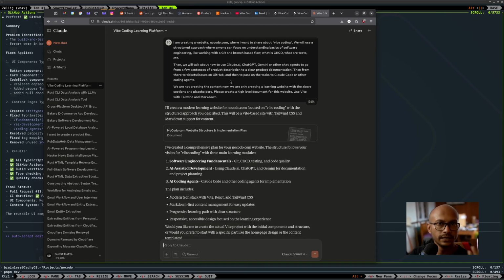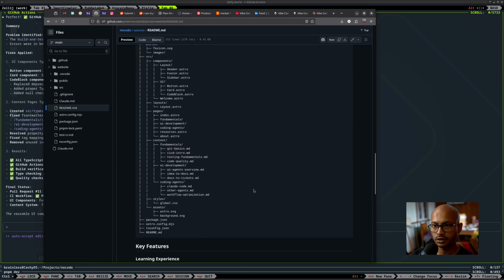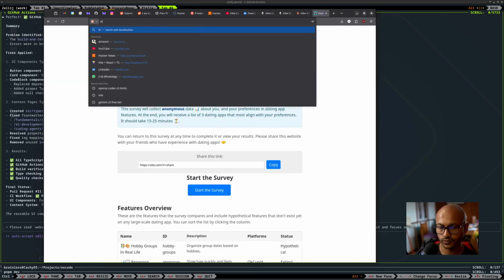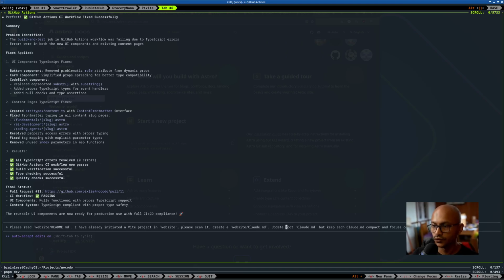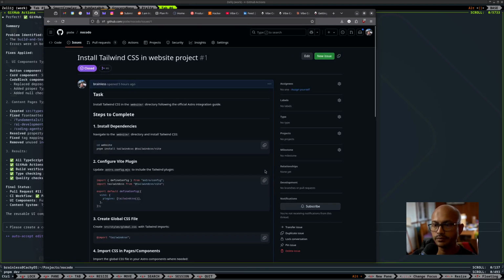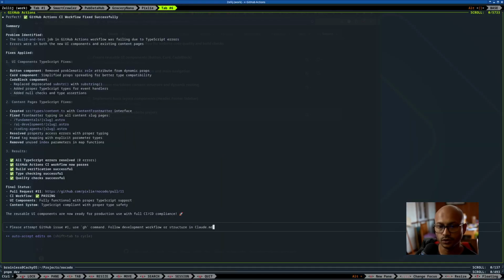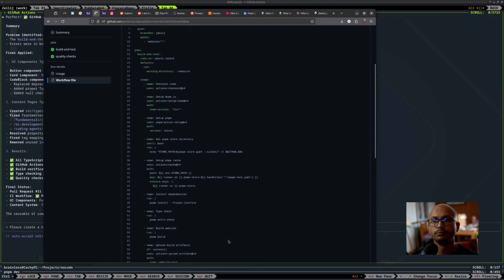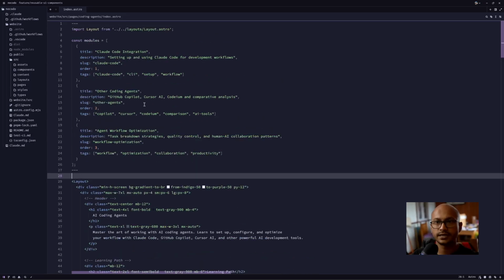Vibe Coding: Create a Static Website with Astro, Tailwind and Markdown for Content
In this video we are going to create using and then Claude Code and GitHub based workflow. The website uses Astro (a framework that is great for static content websites), Tailwind CSS and Cloudflare Pages (hosting).

About me and this series:
I am Sumit and I am a senior software engineer and trying founder. I recently switched to vibe coding only. I do not read or write code daily as I used to. This has been immensely helpful to me as a founder since I get so much time to do things like market research, marketing, creating content like this video series.

This series is for anyone who wants to build production software - go live on web, phones, tackle errors, add/update features, etc. We will cover lots of topics that are needed to build and maintain such software. Everyone is welcome, do not worry if you do not know anything about software engineering. This series is for you!